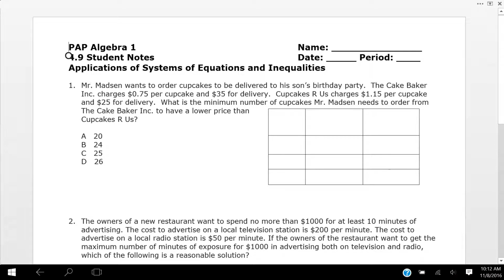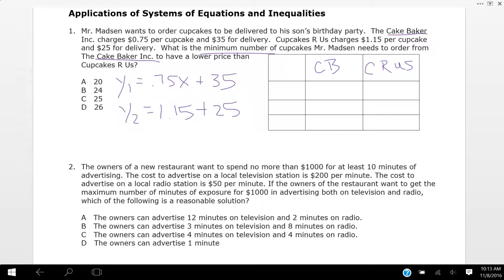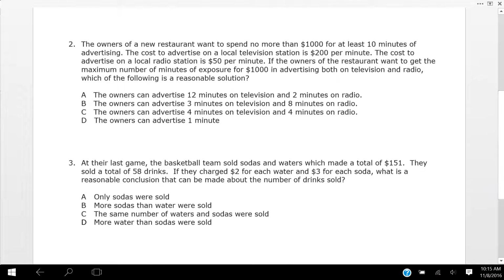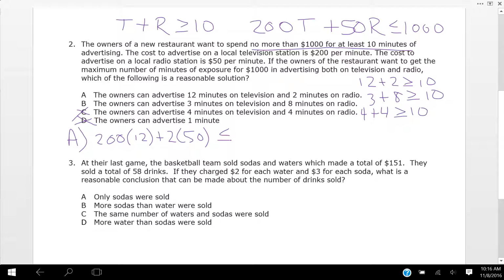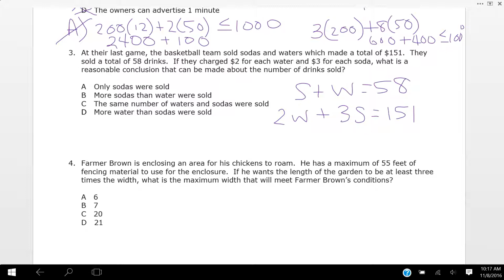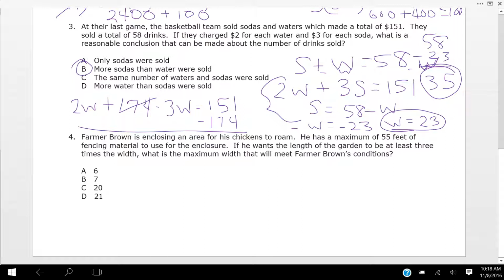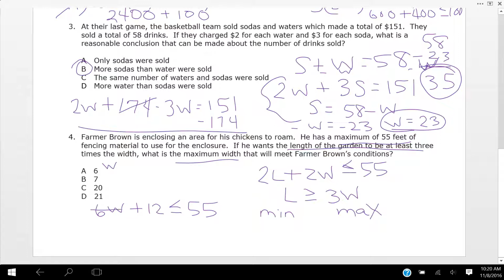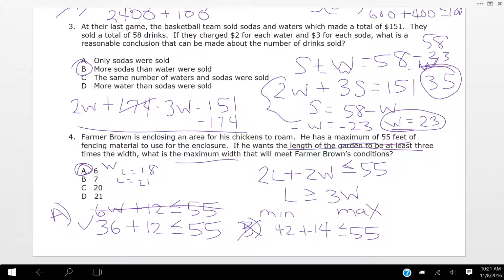4 8 Video Application of Systems